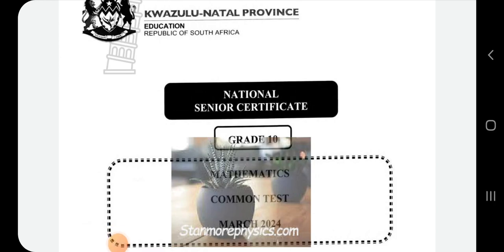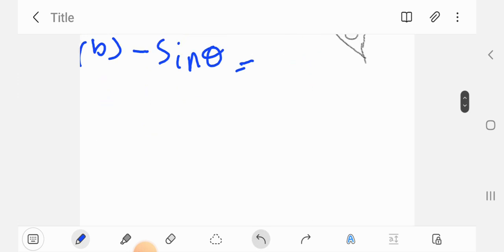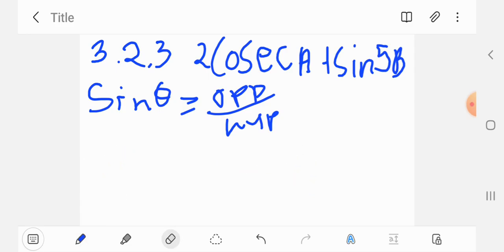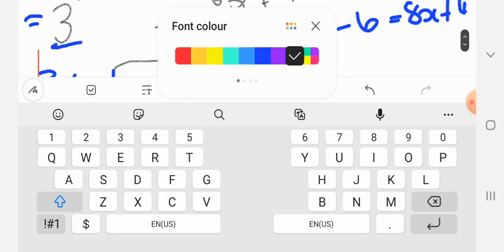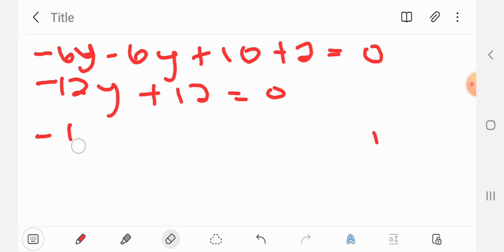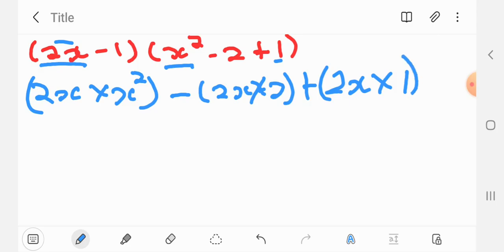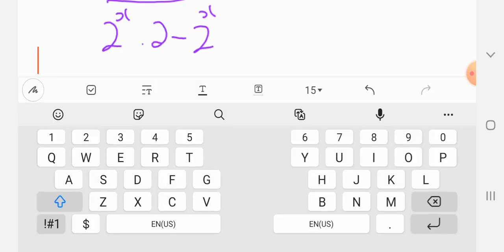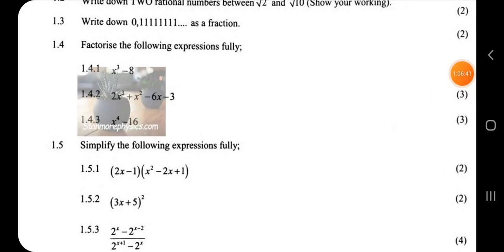GRADE 10 MATHEMATICS MARCH 2024 PAST PAPER